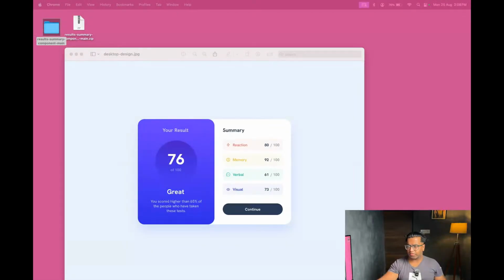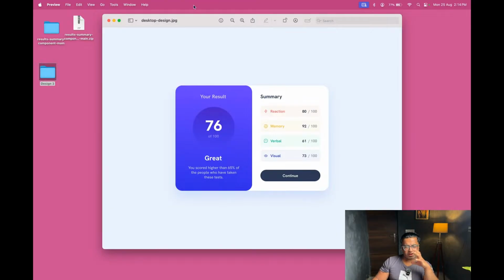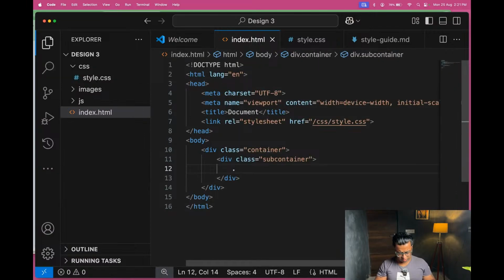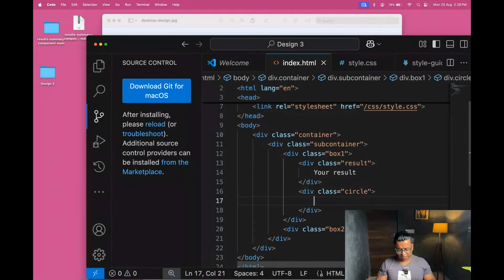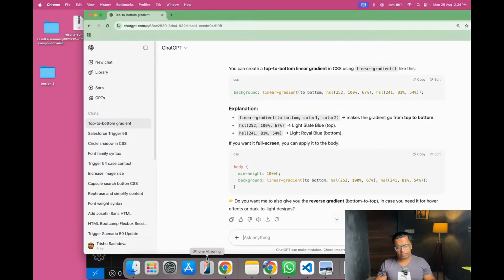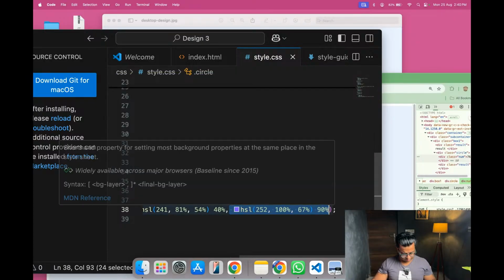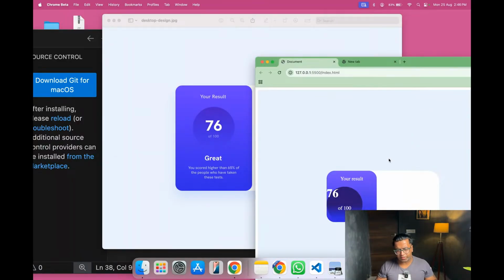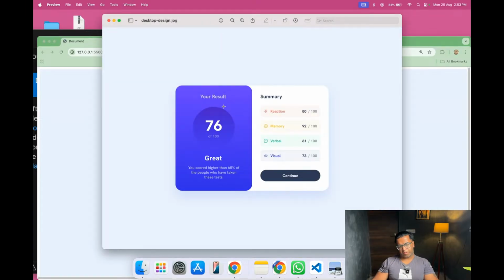🔥6 HTML Bootcamp – Master Flexbox Layout & Core CSS Properties with Real-Time Design (English)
Kickstart your web development journey with the HTML Bootcamp Session 6, where we jump straight into real-world design practice using Flexbox and essential CSS properties. In this hands-on session, we will guide you step-by-step to build modern responsive layouts, understand the power of Flexbox, and explore key CSS styling techniques used by professional frontend developers.
By the end of this session, you’ll be ready to create clean, responsive designs without struggling with complex layouts.

👉 What you will learn in this session:

Introduction to project-based HTML layout

Mastering CSS Flexbox (display, flex-direction, justify-content, align-items, gap)

Styling design using CSS properties (colors, fonts, borders, shadows, spacing & more)

Creating responsive, clean & professional-looking webpages

Perfect for beginners, students & anyone starting their frontend development journey!